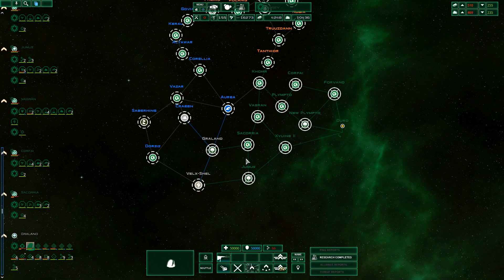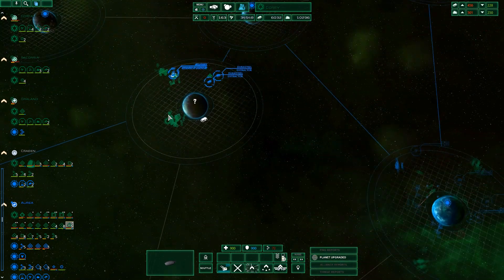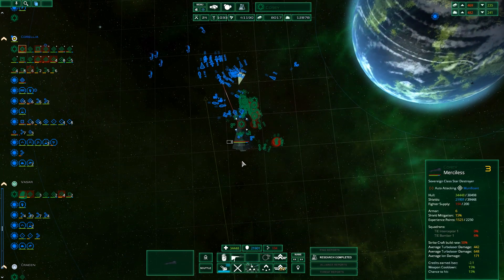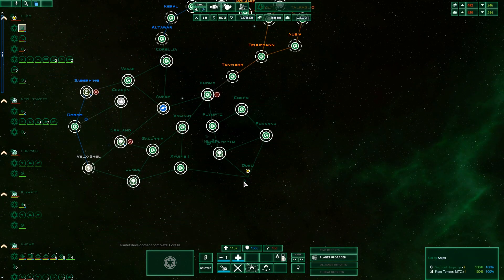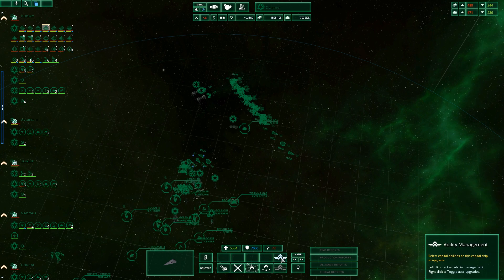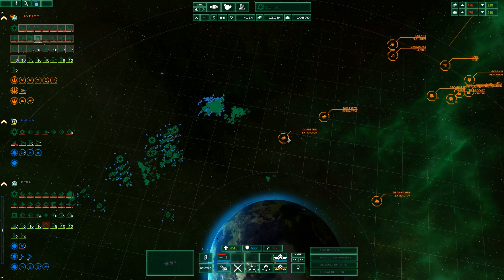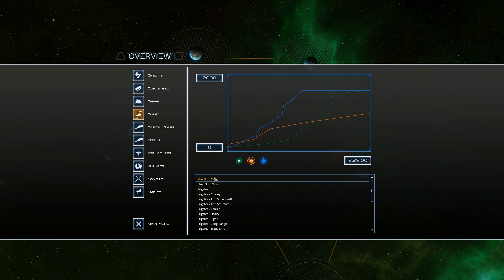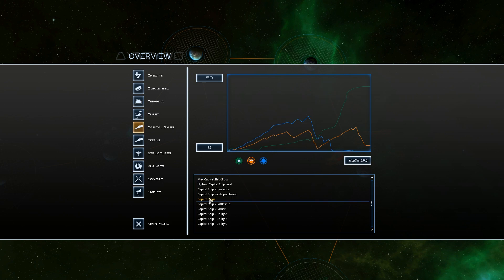Unleashing the Eclipse | Star Wars: Ascendancy Mod for Sins of a Solar Empire | Ep 4